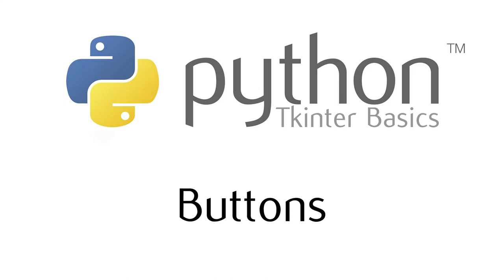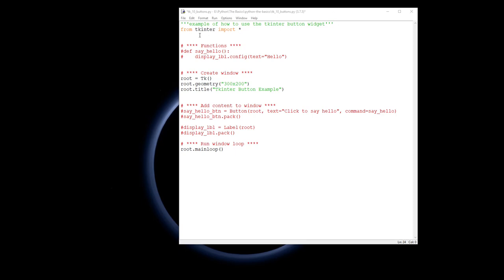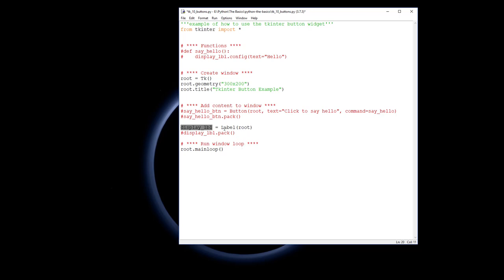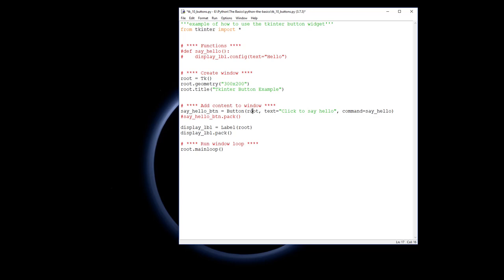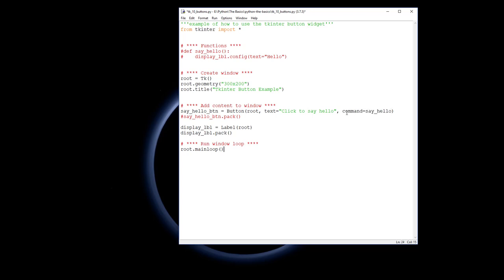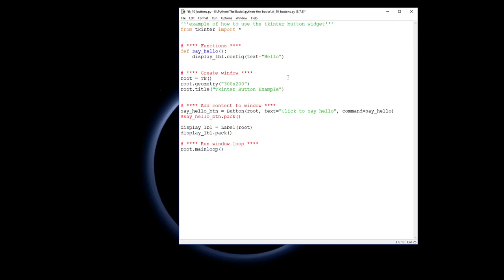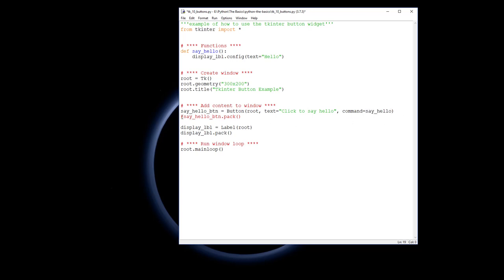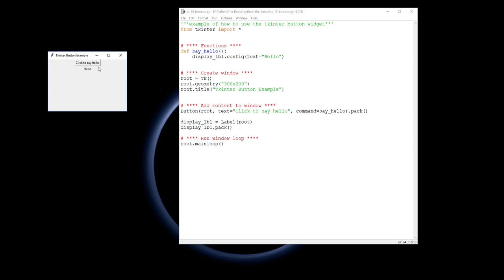Tkinter Basics - The Button Widget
More detailed information about the Button widget can be found